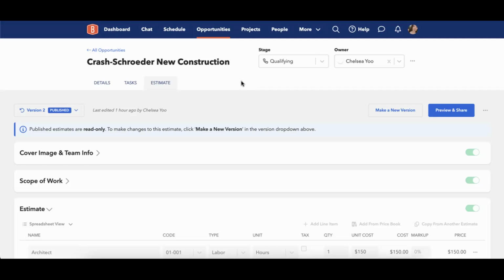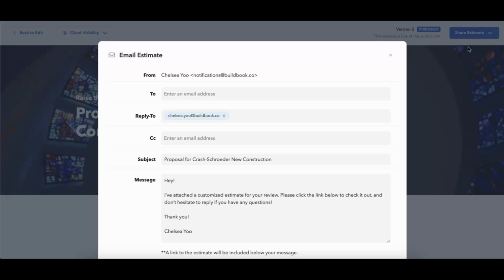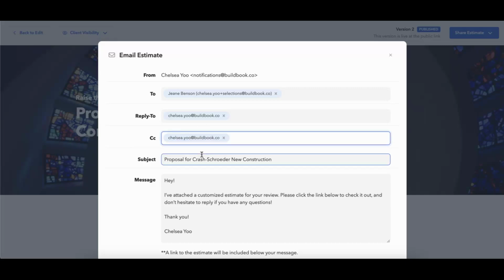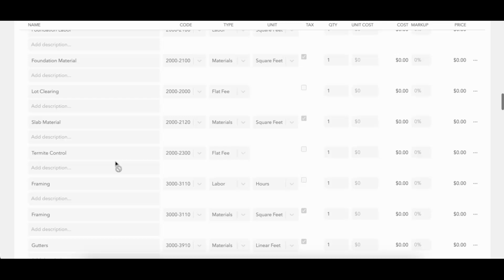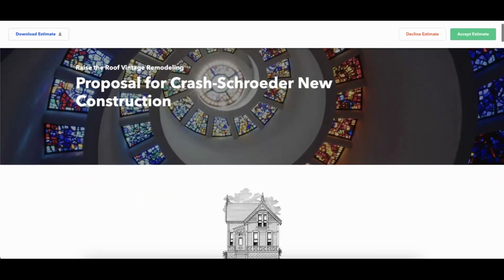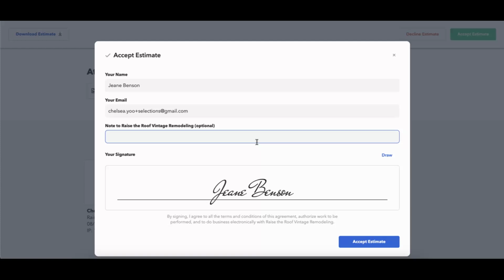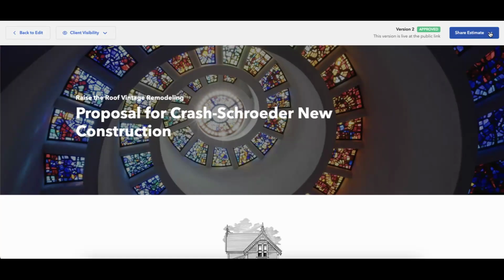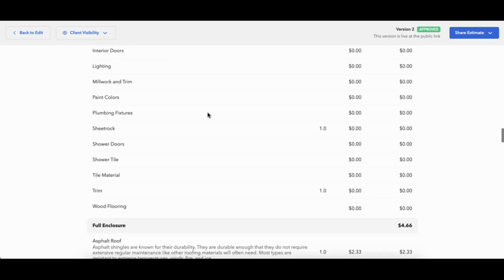Share your Estimate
Learn all about the different options for sharing your Estimate!